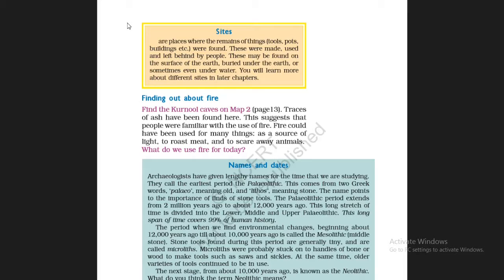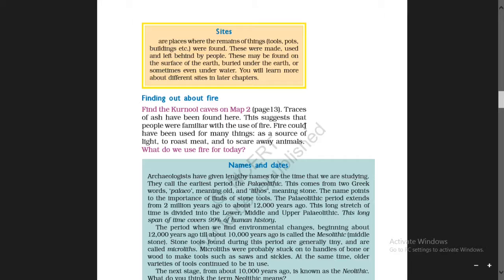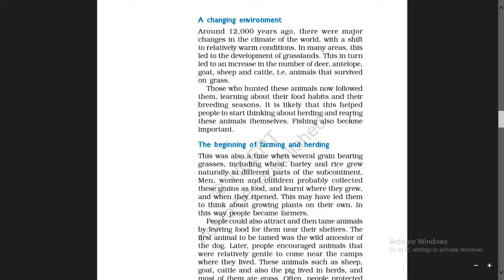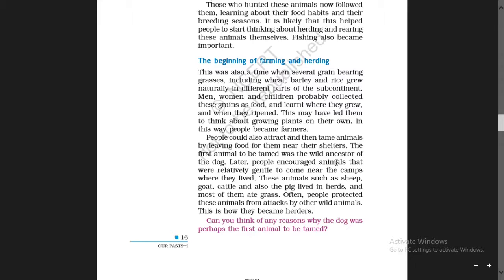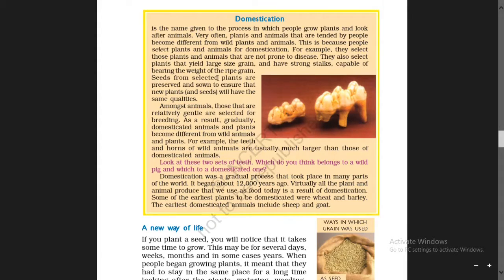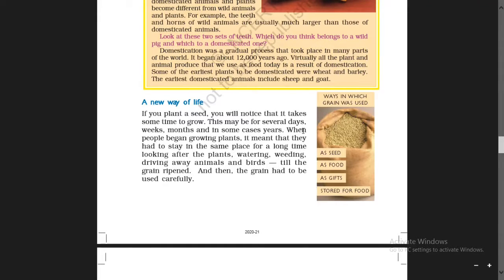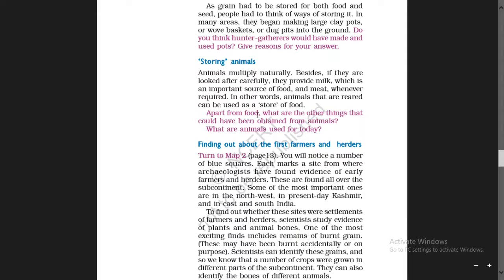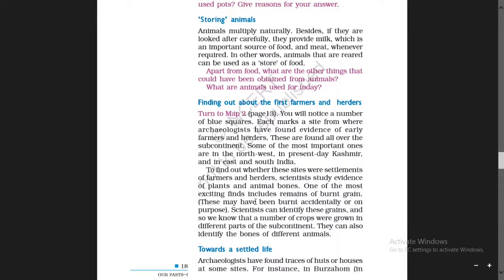Social Science (History), Class - 6,Chapter - 2 {From hunting - gathering to growing food} [PART-2]